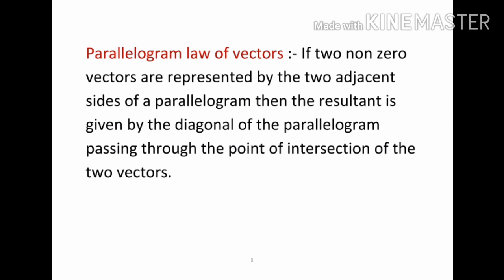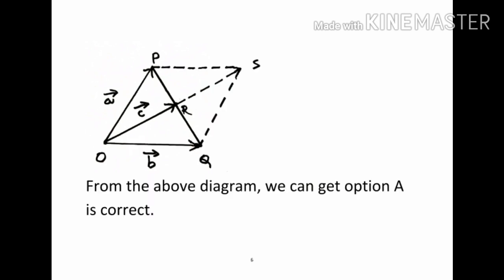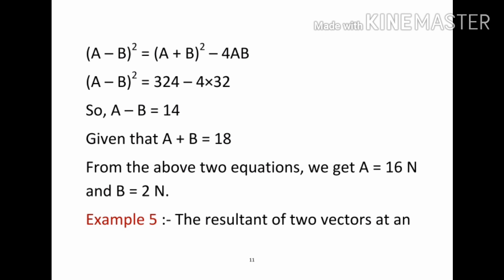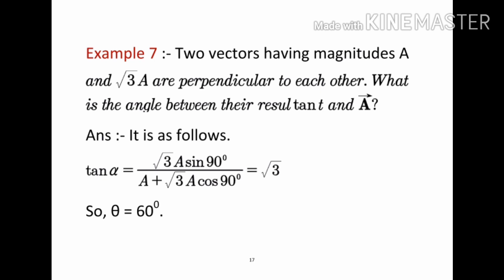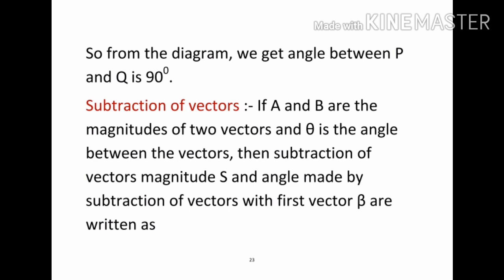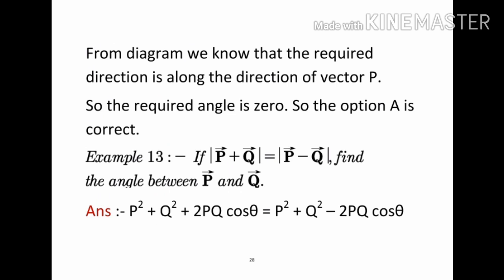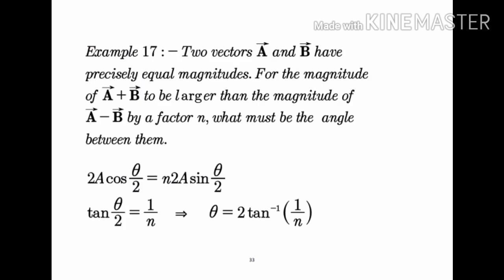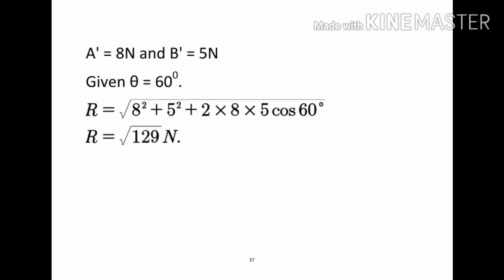parallelogram law of vectors